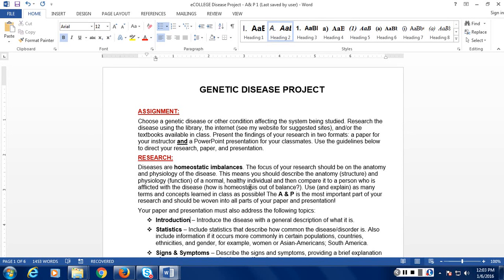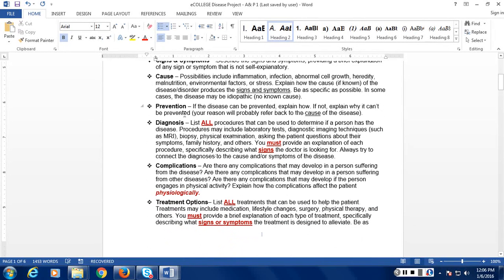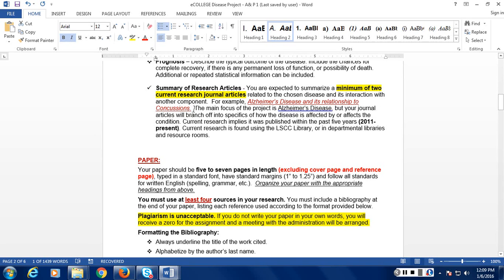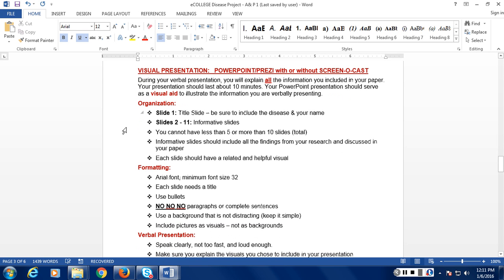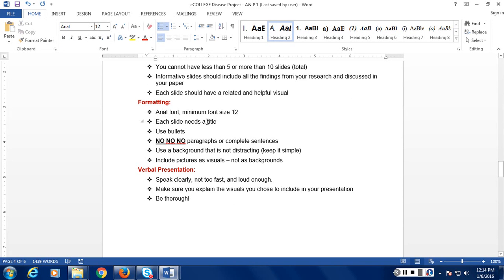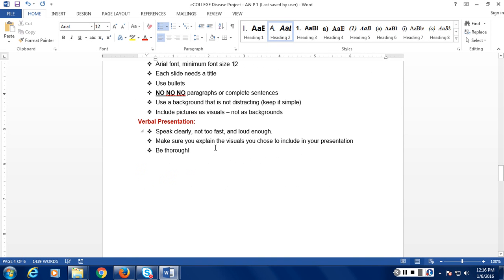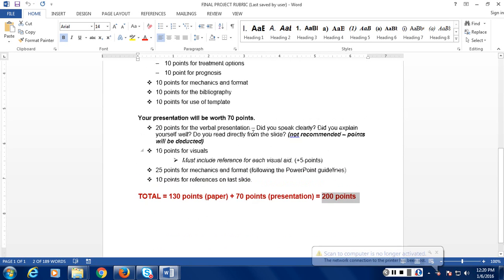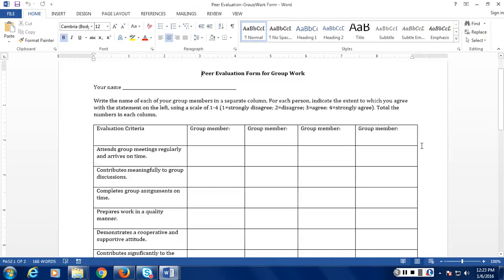GENETIC DISEASE - FINAL PROJECT